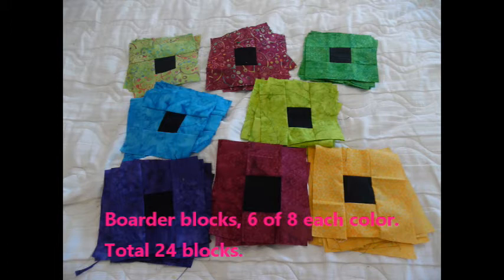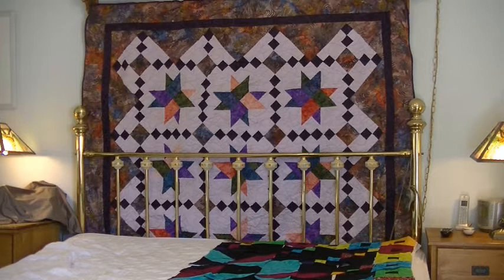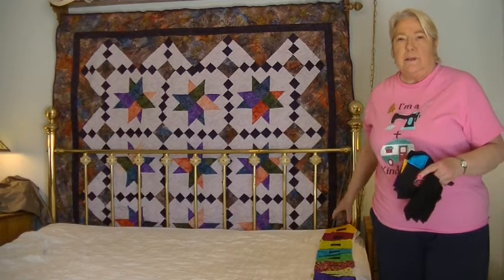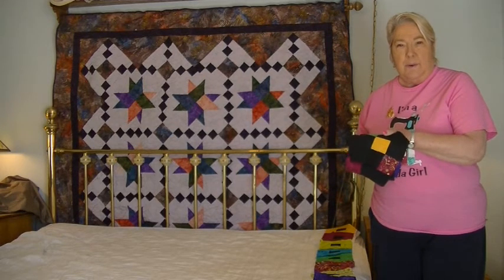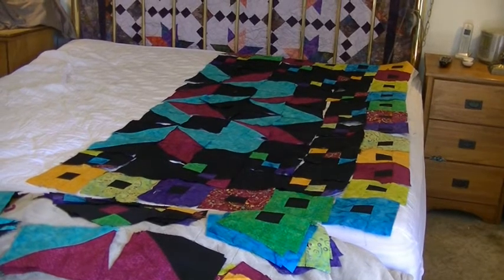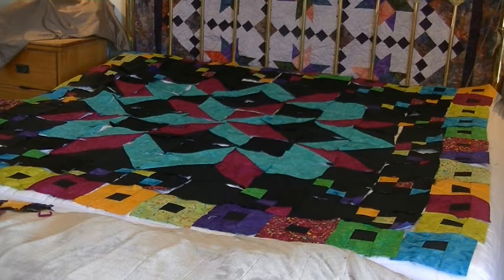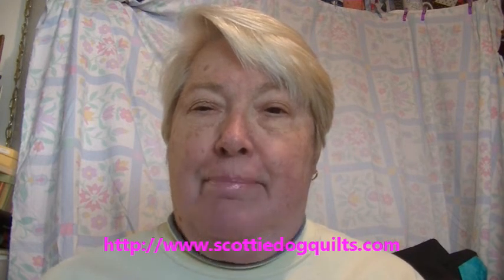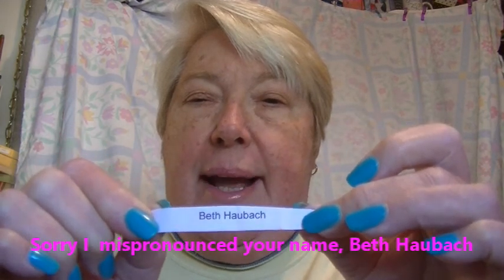Starstruck pattern part 2, the drawing.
My videos are about Art, Crafts, Fishing, Quilting and Traveling, whether it be by plane, ship, or in our Travel Trailer. My husband and I have also done some DYI  how to and product reviews. All videos are for entertainment. We are not experts and recommend that everyone do their own research.

This video is about: They lay out of the Starstruck pattern from Liz Adams, of Scottie dog quilts. I demonstrate how to lay out the pattern. At the end of the video is the drawing of the lucky person who will win the pattern. Whoever it is please message me your mailing information so I can mail it to you.

Are you interested in Harvest Host?  Copy and paste this title on your browser

Cyberlink
Roxio